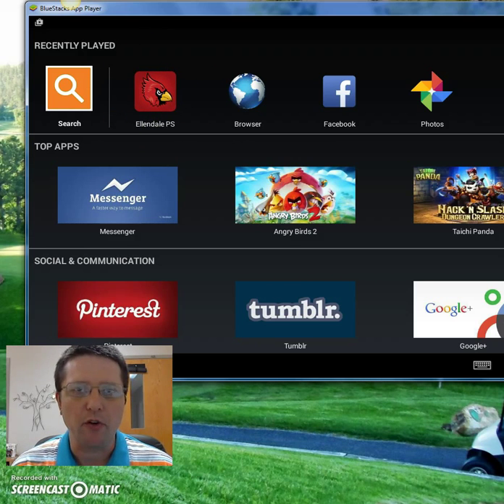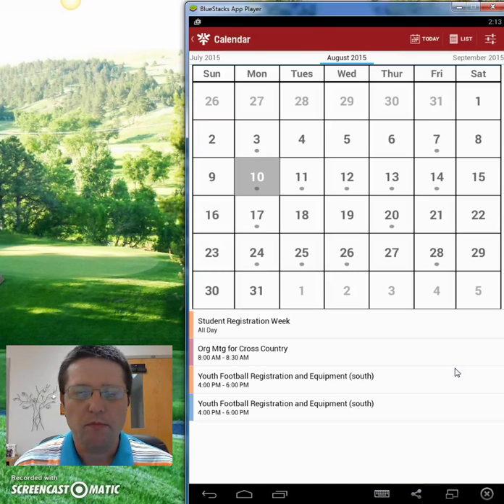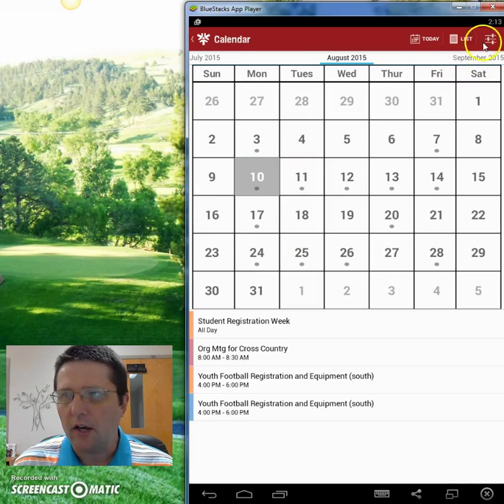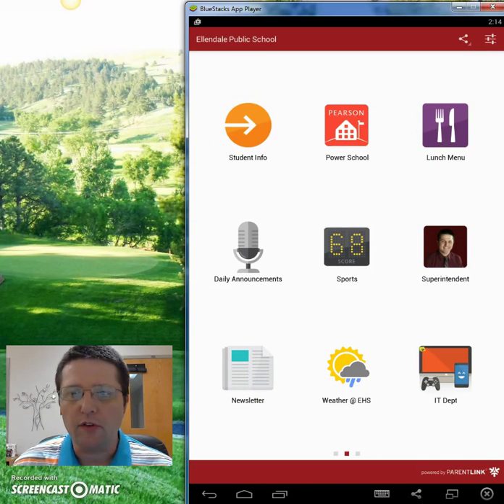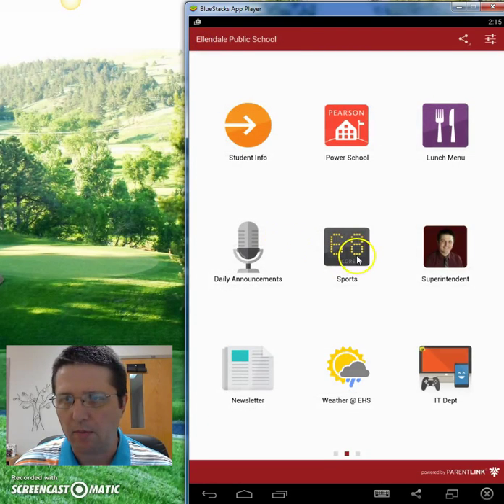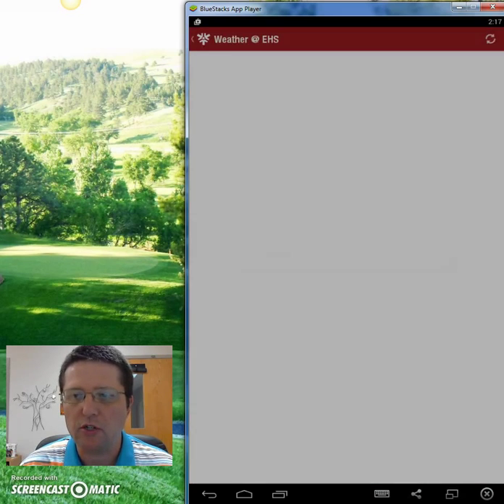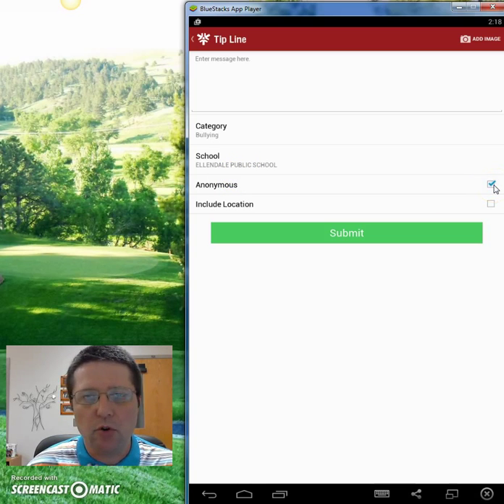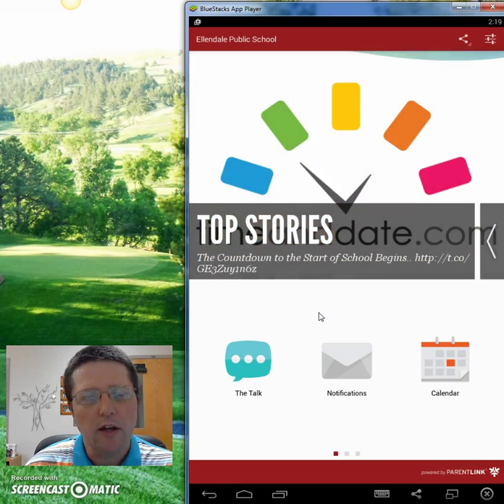ParentLink Tutorial for EPS Parents #1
A tutorial for parents at Ellendale School on how to download and use our school app.